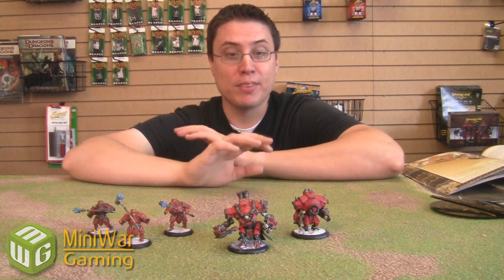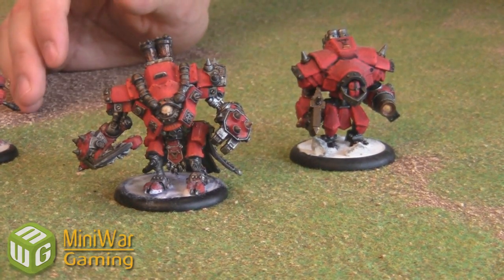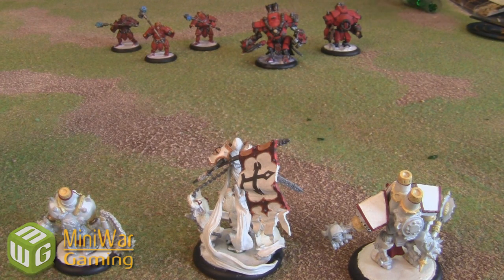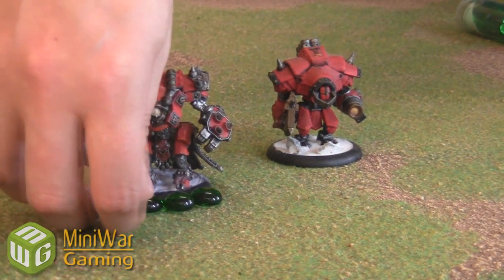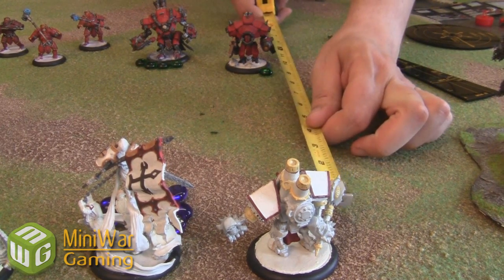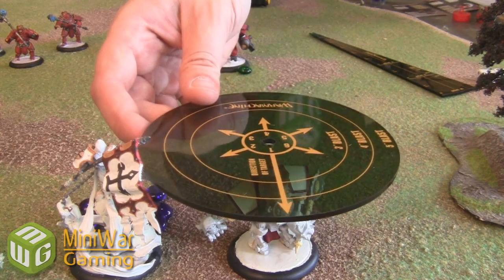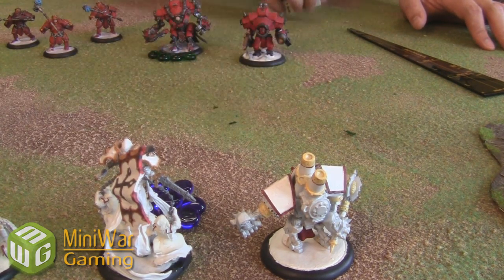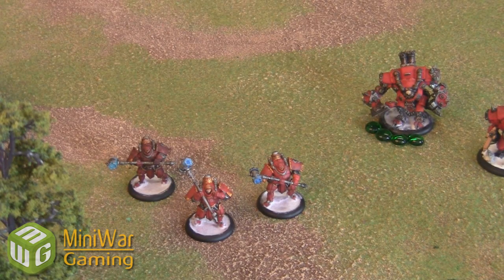The Warmachine Game Turn Part 1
Click on the LINK above to see the warmachine game turn part 2.

In this video Matt shows the Warmachine game turn.